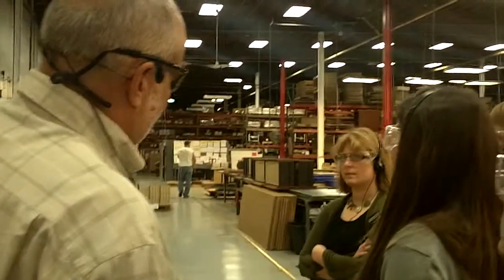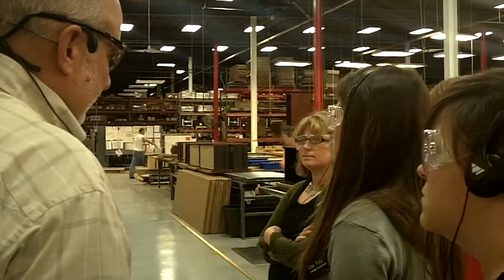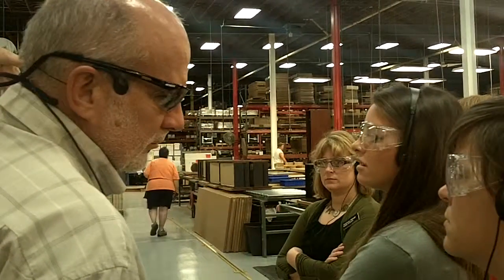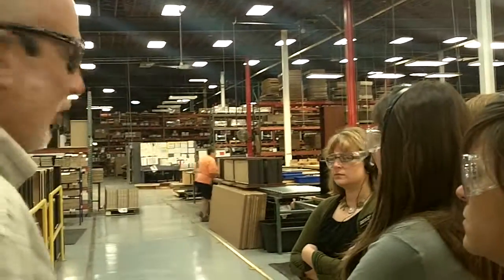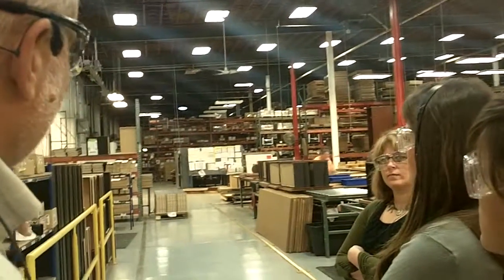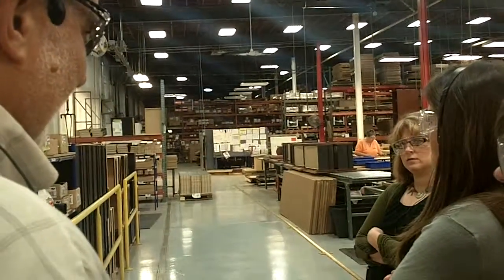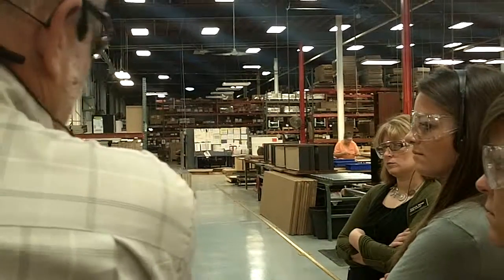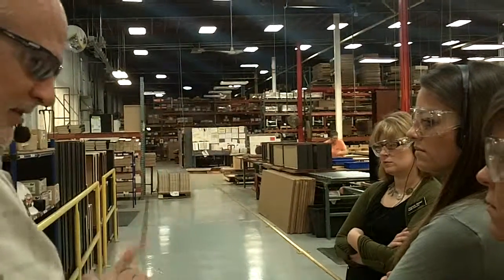P103 Day 3 (2 of 3)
This video is a small glimpse into day three of P103 training in Jasper, IN. P103 is Product in Application training which allows our dealer distribution network the best opportunity to learn about the specification of Kimball Office products. During day three we we review value engineering, competitive examples, desking & seating overview, tour 15th Street Factory, tour Kimball Office Jasper and review how to create working drawings using CAPwith AutoCAD.  In this video audio will be challenged based on location. I would like to thank Mike Mickitrick, Quality Assurance Manager for all the details shared about furniture construction.